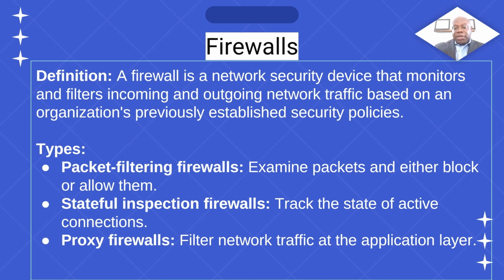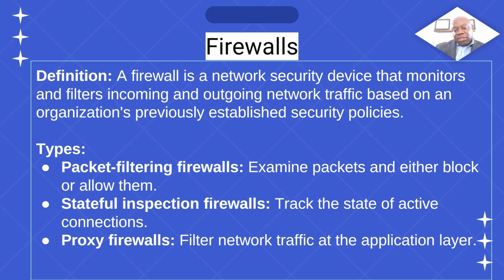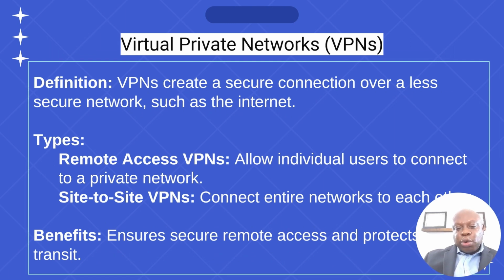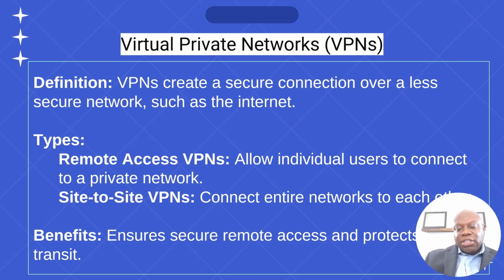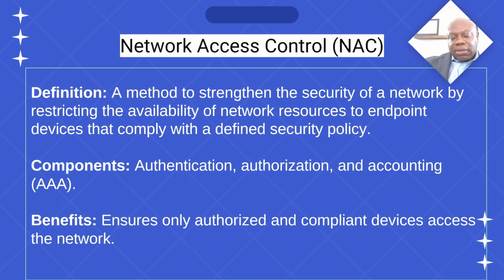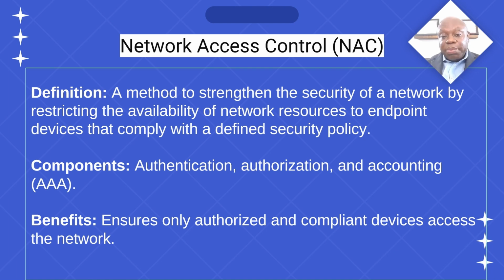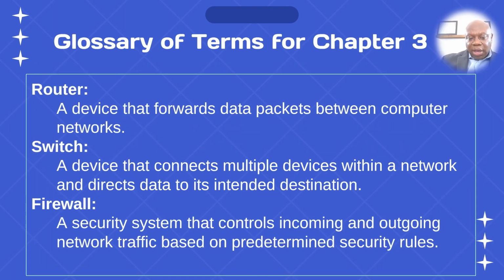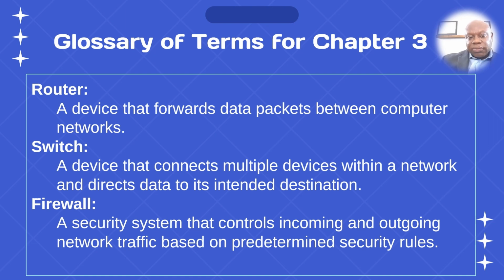Chapter 3: Network Security Explained | CompTIA Security+ Training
In this video, we break down the essentials of network security — a major domain you must understand to pass the Security+ (SY0-601) exam. Learn how organizations secure their network infrastructure using firewalls, VPNs, secure protocols, IDS/IPS systems, wireless protections, and NAC.

📘 Topics covered in this chapter:

What is network security & why does it matter

Key devices: routers, switches, firewalls, endpoints

Packet-filtering, stateful & proxy firewalls

Difference between IDS vs IPS

What are VPNs? Remote access vs site-to-site

Secure protocols: SSL/TLS, IPSec, SSH, HTTPS

Wireless security best practices (WPA3, rogue AP, MAC filtering)

Network Access Control (NAC) & AAA explained

Important exam-style questions and definitions

Start mastering this critical part of the Security+ exam, whether you’re new to cybersecurity or revising for the test.

👍 Like this video if it helped you